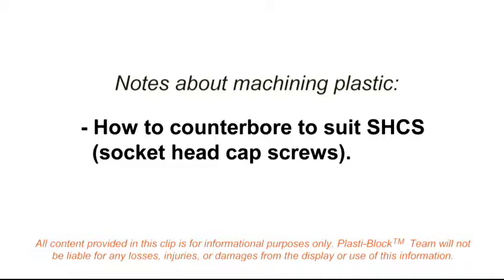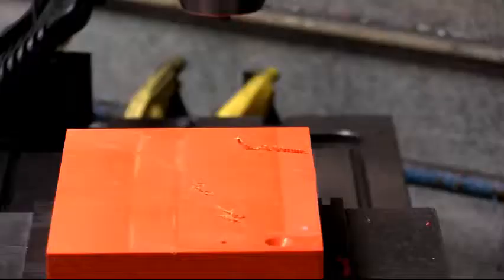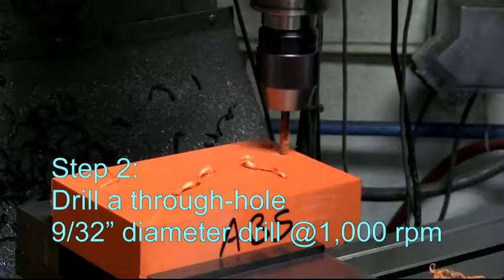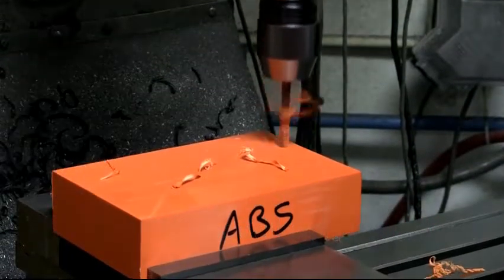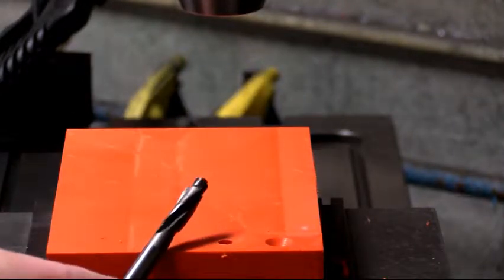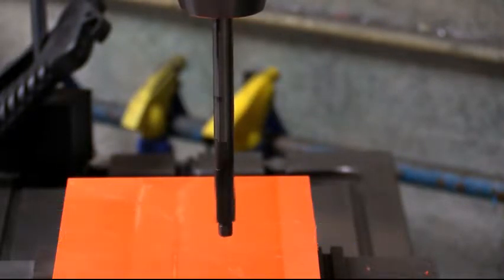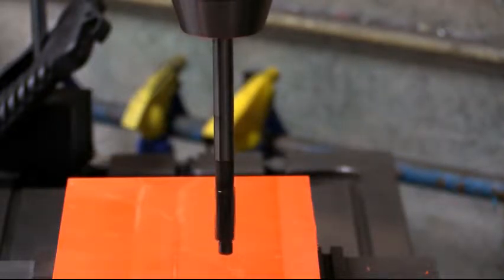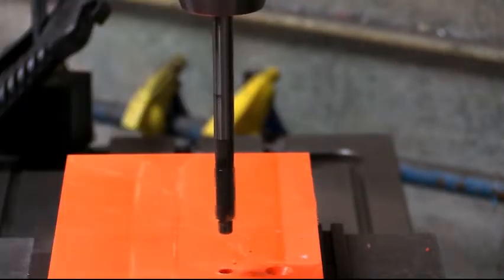Machining Plastic: How to counterbore to suit SHCS (socket head cap screws)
This video explains how to counterbore to suit SHCS (socket head cap screw) into a plastic block.